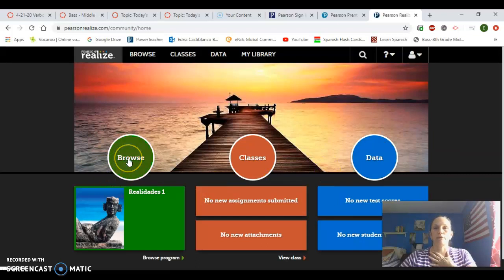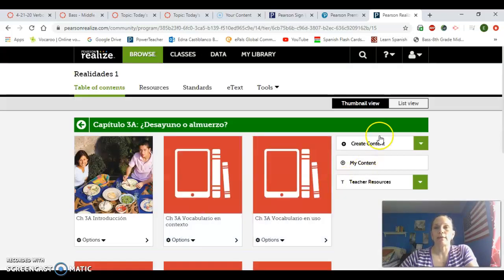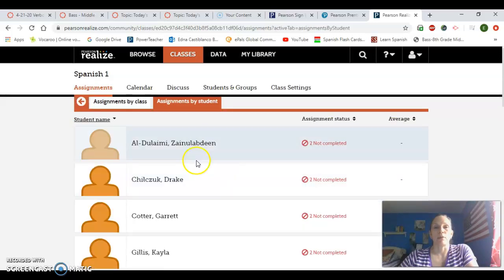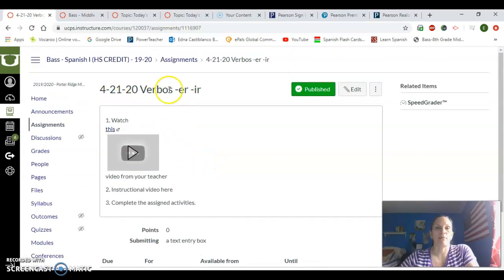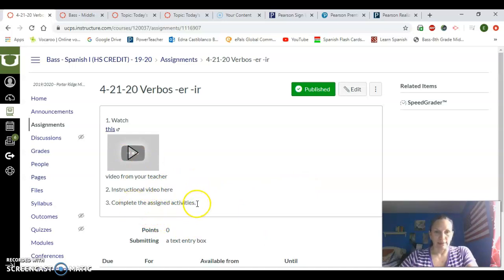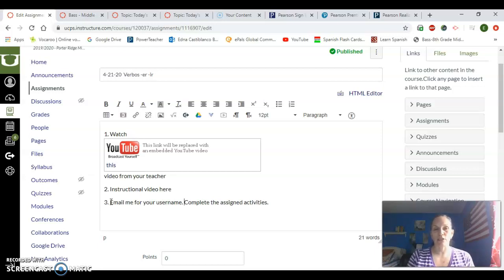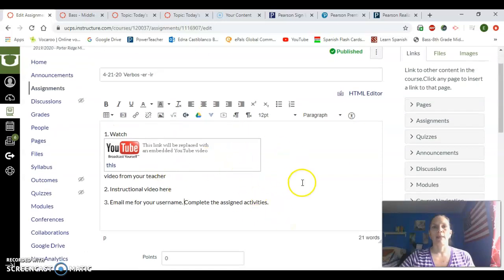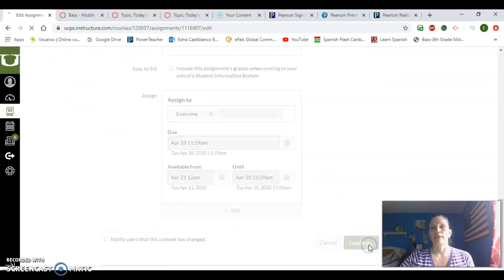Spanish 1 Instructions for Realize e-book